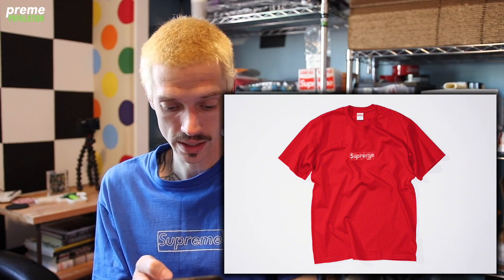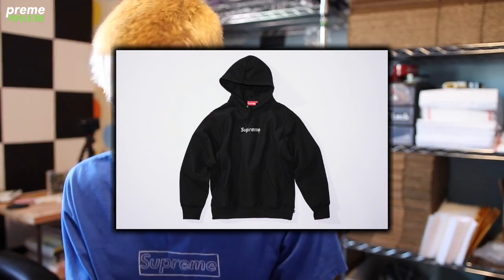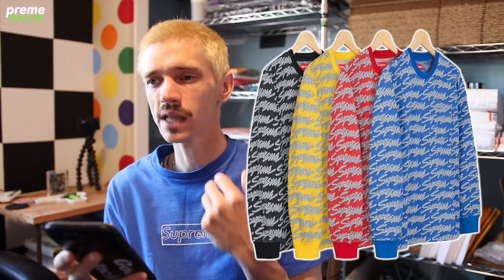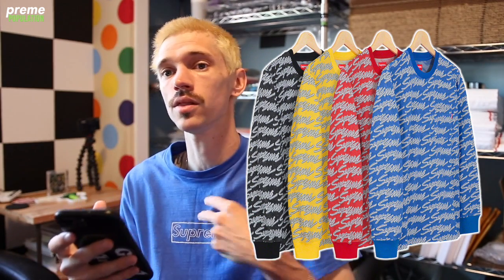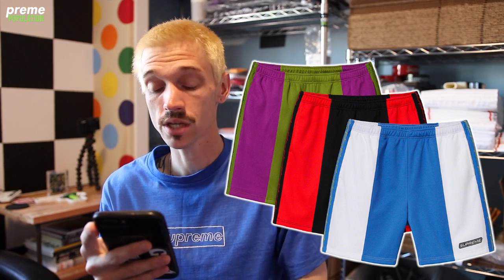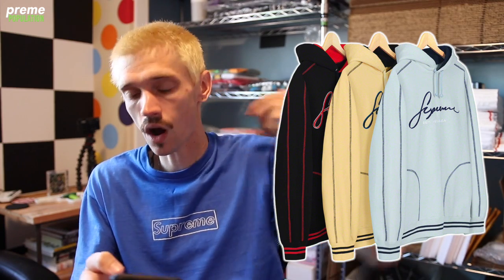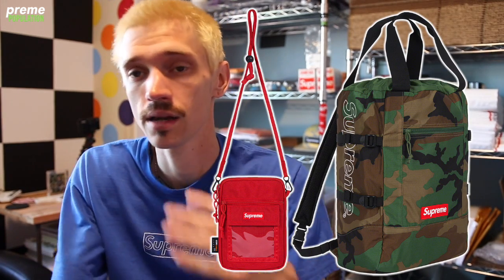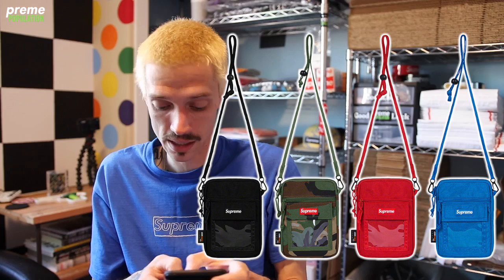SUPREME 25TH ANNIVERSARY BOX LOGOS DROP TOMORROW !! SUPREME WEEK 9 PREVIEW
MOSTLY EVERYTHING DROPPING TOMORROW FOR WEEK 9. FORGIVE ME FOR THE LATE UPLOAD HOPE YOU GUYS CAN WATCH AND ENOJY ! LMK HOW YALL FEELING ABOUT THE BOX LOGOS AND THE REST OF THE WEEK IN THE COMMENTS DONT FORGET TO DROP A LIKE !!! SEE YOU ON PREMEPOPULATION !!!